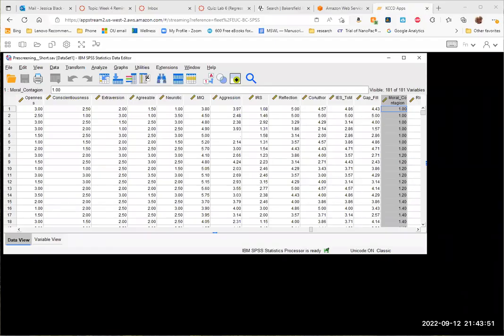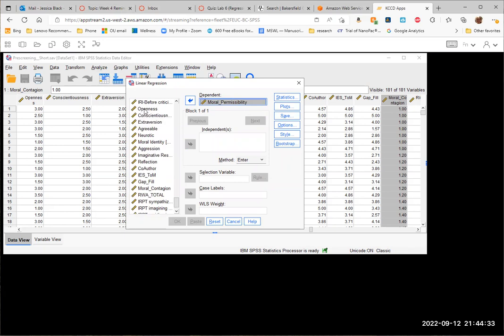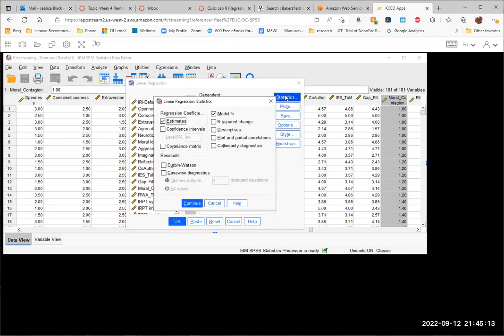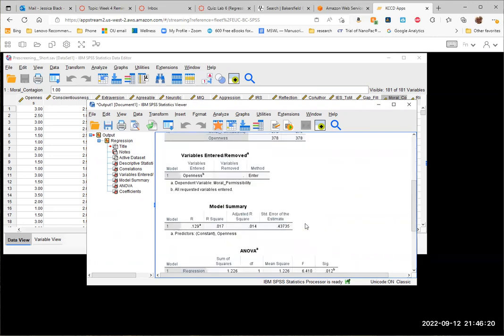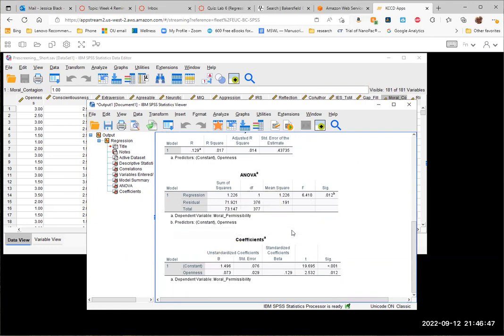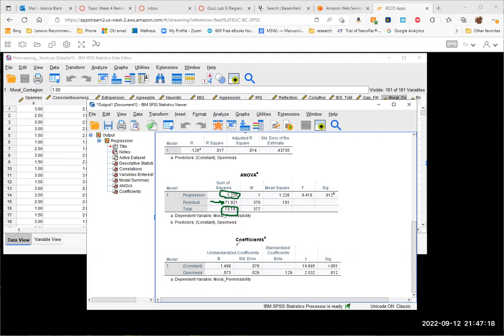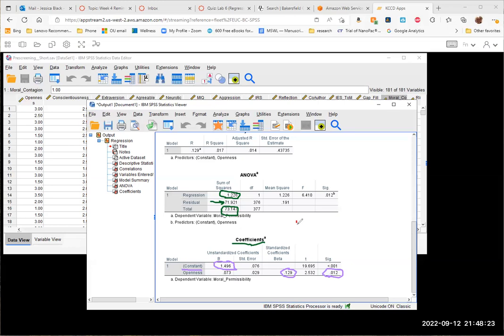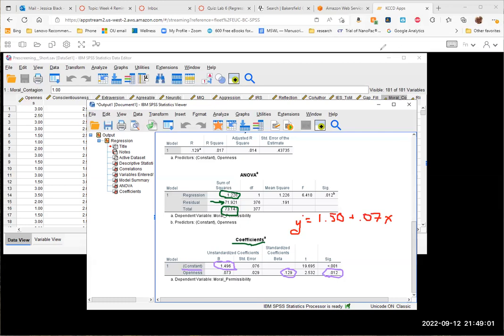Topic 7 (Regression in SPSS) instructional video 1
How to run a simple linear regressoin in SPSS, how to calculate predicted vaules of y for a given value of x